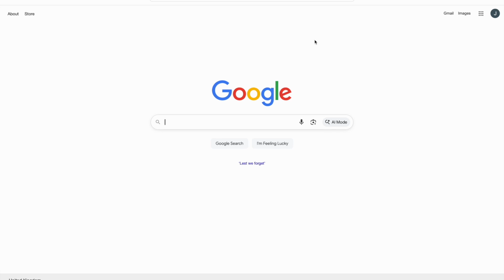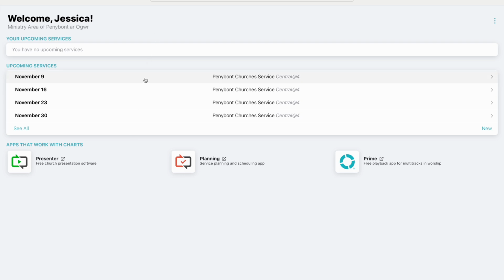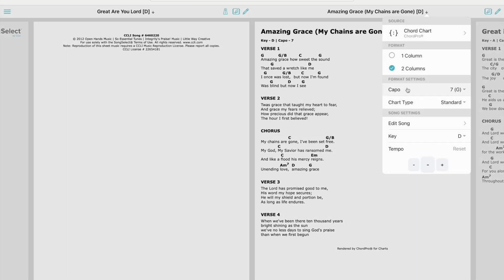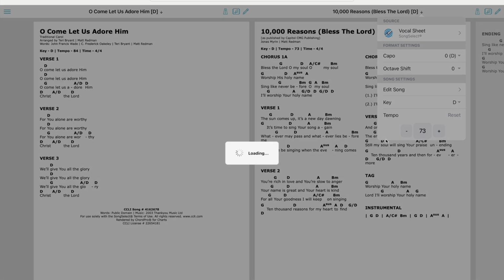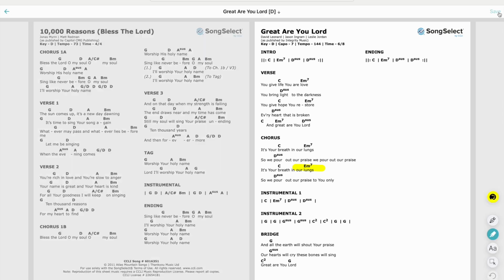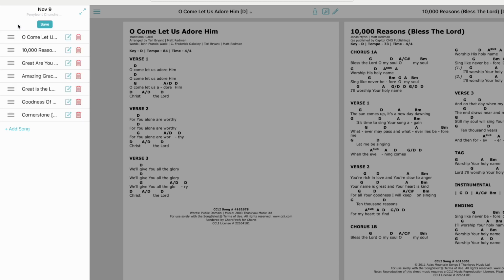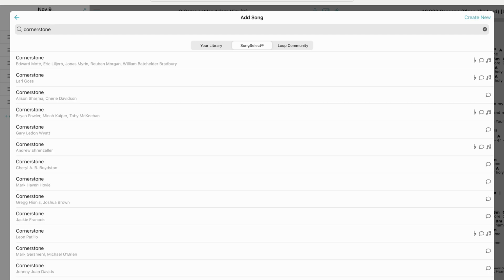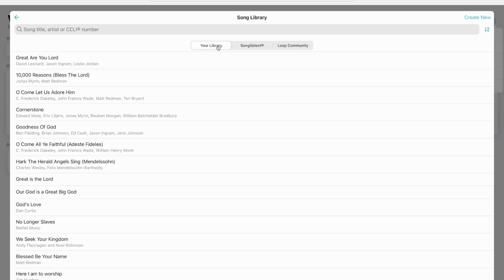Introduction to charts to Penybont MA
Jessica describes the key bits of information you will need to know to use and access chord charts and sheet music for Central@4.